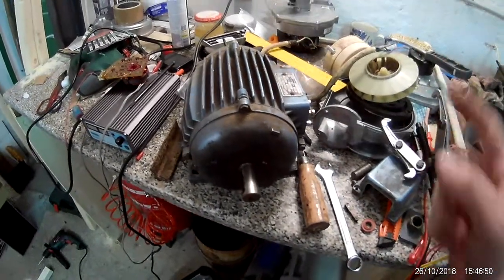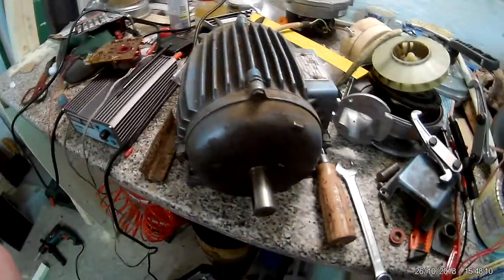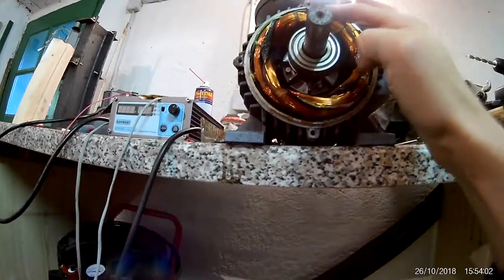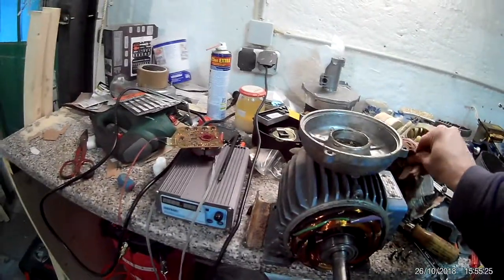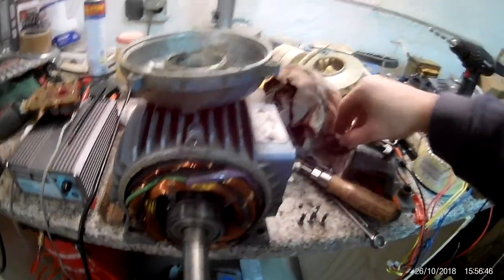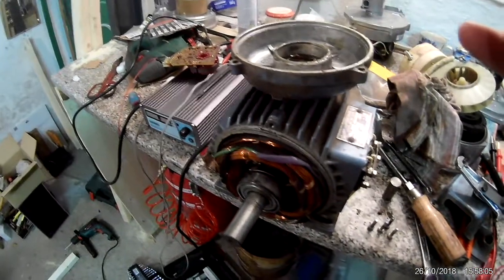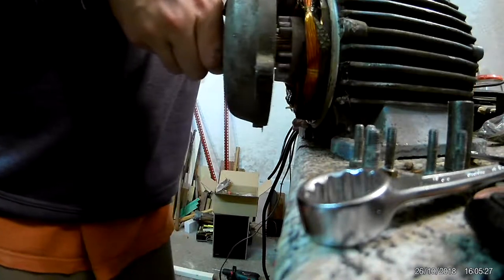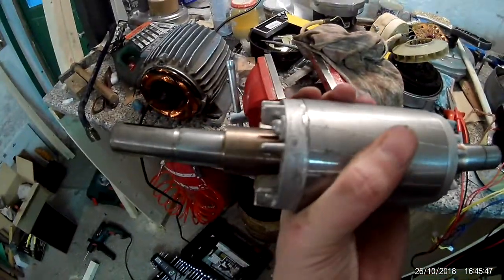First 3 Phase Motor in My Collection and It Has Shot Bearings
another ebay auction gone well. as you hear the bearings are shot. lets get them off and replace them